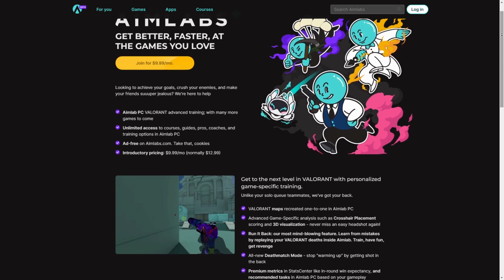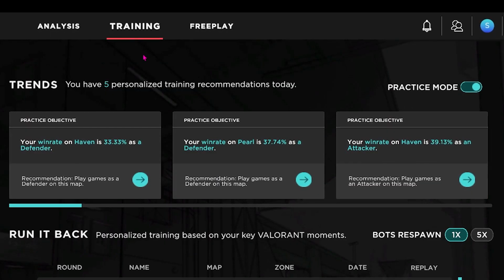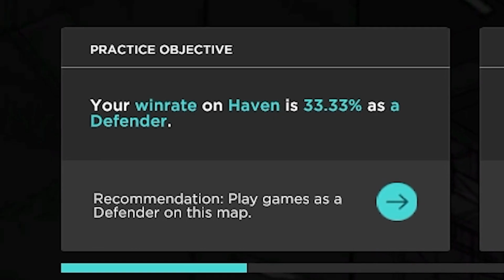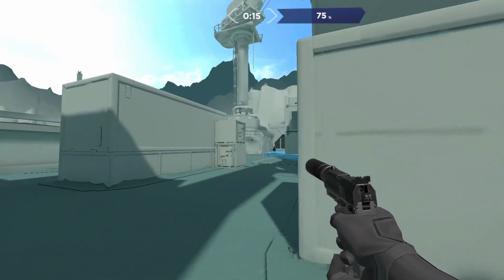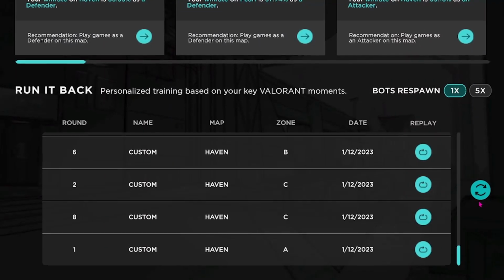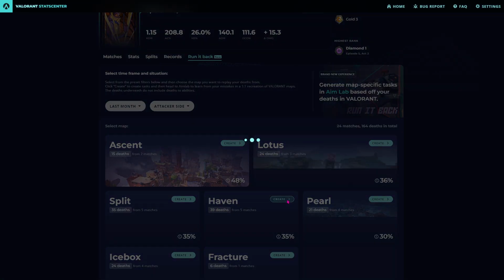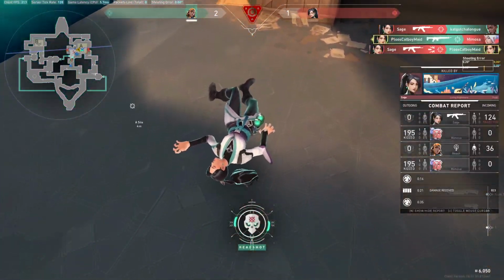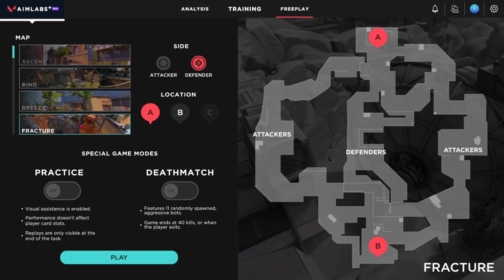I tried Aim Labs Plus. Did it make me a Valorant aimbot?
Crosshair placement is one of the most important aspects in Valorant. Good crosshair placement can make it look like you have aimbot or hacks. In this video, I explore the features in Aim Labs Plus to see if it is better than Valorant Deathmatch.

No Scope
Close One
Catch the Fear
Down the Rabbit Hole
Superficial Desire
Direct Hit
Oxidize